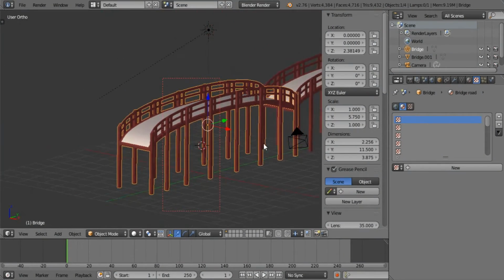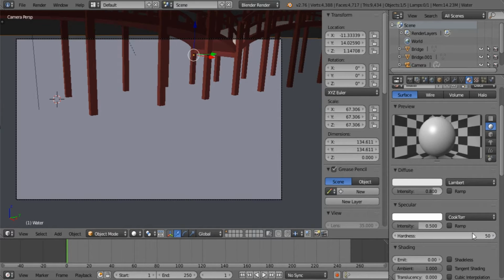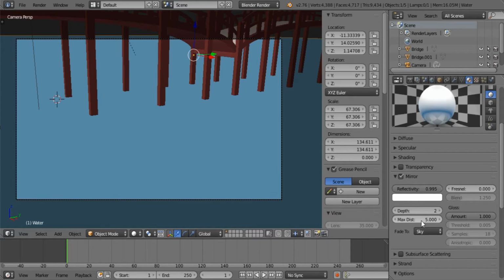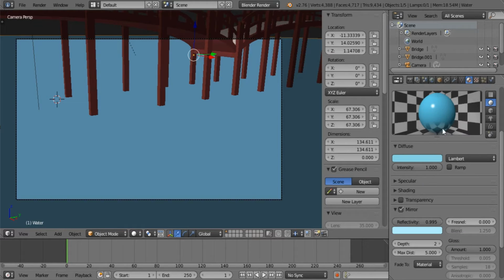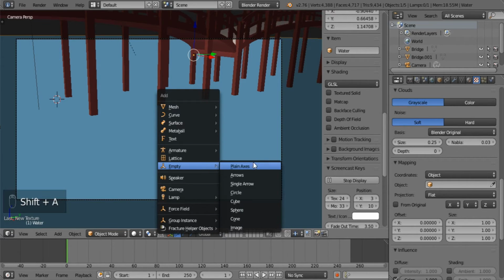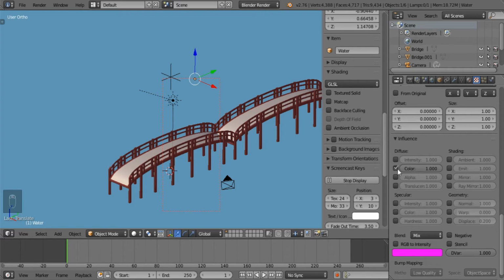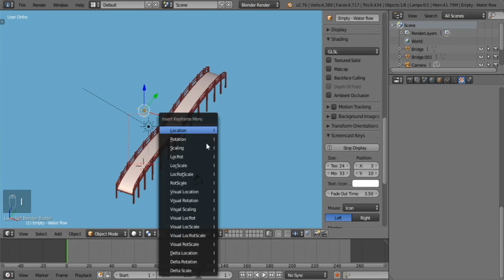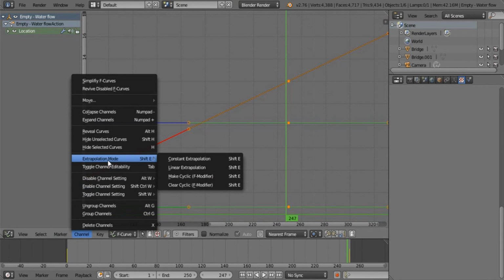Water Reflections [Tutorial]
Hey all!

This is a very quick tutorial on how to do reflections more catered to anime style renders. I still have quite a few of these I'd like to do, of various lengths, that will help you get to the results you are looking for sooner, rather than later :D!
PS, sorry about the spelling error in the video... There are no tutorials for water relfections, hahaha.

I've looked at some reflections and frankly, Blender can't produce the exact kind of reflections I would've liked. When animating by hand, you can easily leave out or doctor certain things to give you a specific result without even thinking about it. In anime, for example, when water is drawn with reflections, the reflections don't create any sort of shading or specularity on the water, yet the water still has specularity and distortion. Because Blender works the way it does, this is not gonna happen unless you fake the reflection with objects that are shadeless. Frankly, most of us are not going down that route and tbh, some of the best art work in the anime style, has both specularity and turbulance shadows as well, so this is actually a step to, for lack of a better term, set a new standard for quality in video.

Bridge Model - Was just something I was lead to model a while back. Didn't use any reference or anything. Just got the image and I modelled. You can also see the bridge feature in this tutorial: